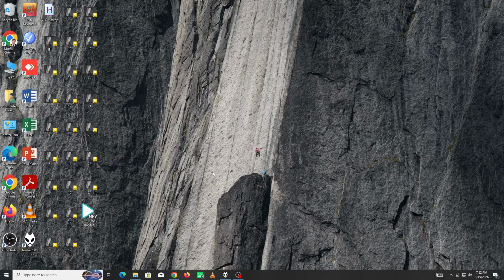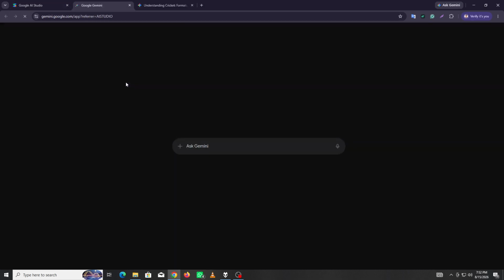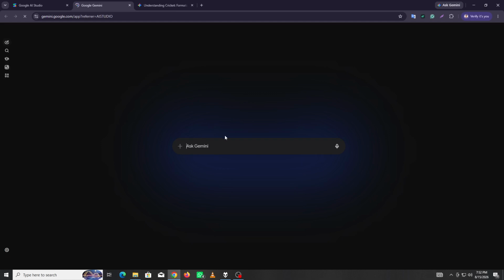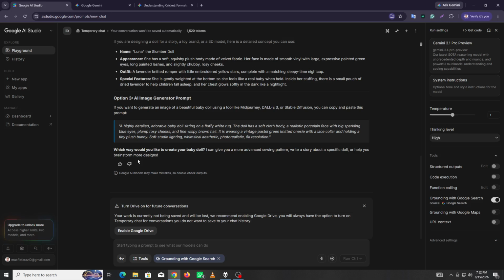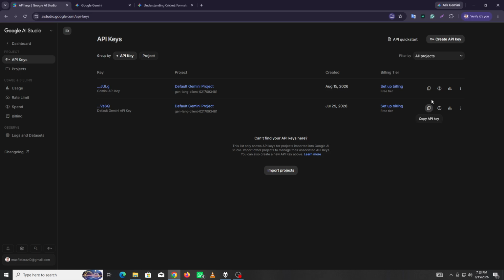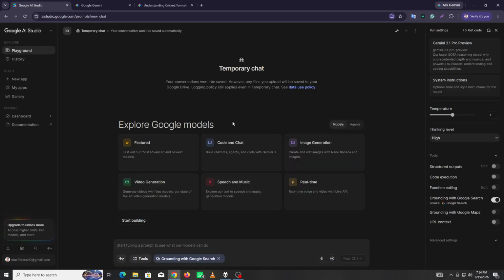How to Automate Tasks with Google AI Studio Full Guide 2026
In this complete 2026 guide, I'll show you how to use Google AI Studio for AI-powered task automation. Learn how to create prompts, build workflows, use Gemini, generate code, and streamline repetitive tasks. Follow this step-by-step tutorial to explore AI automation with Google AI Studio.